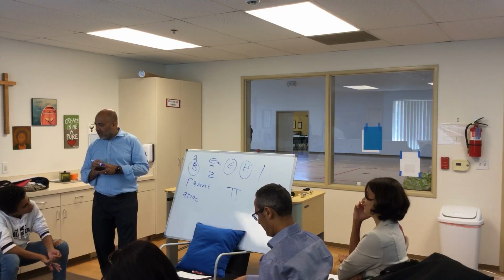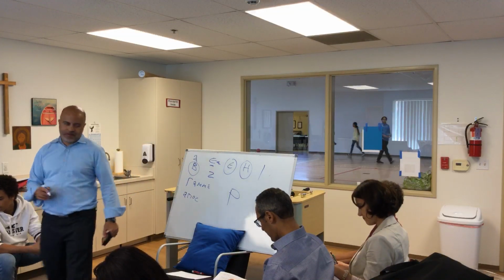Saint Monica Coptic Orthodox Church Live Stream